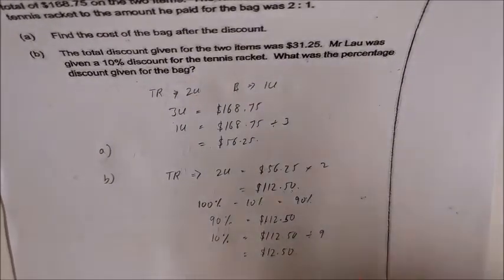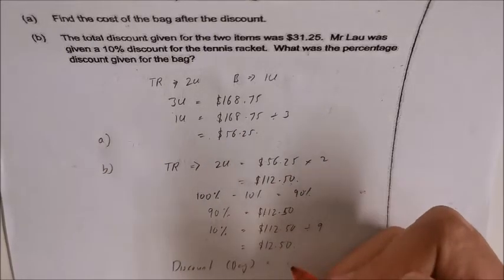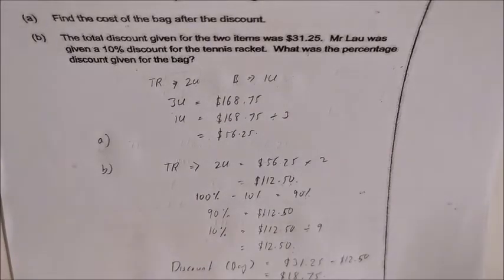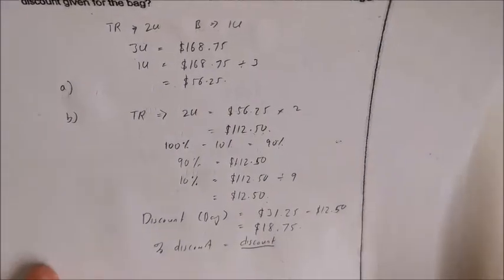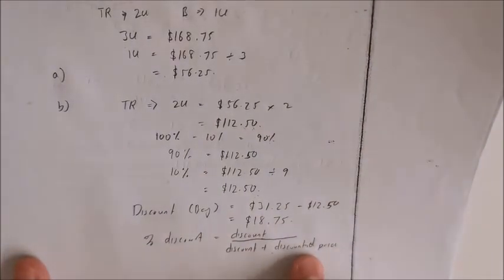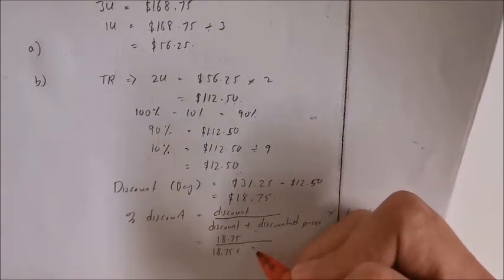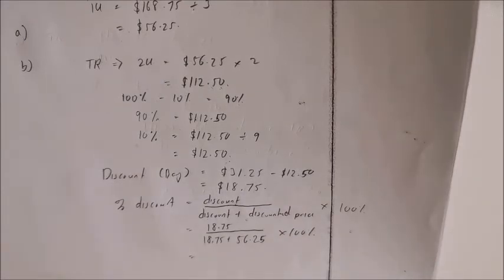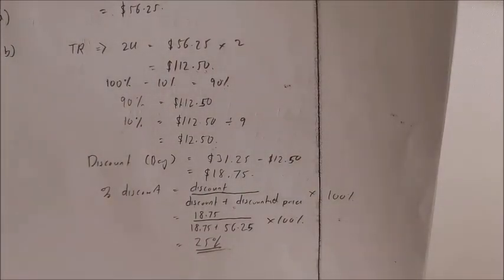Percentage - Percentage discount